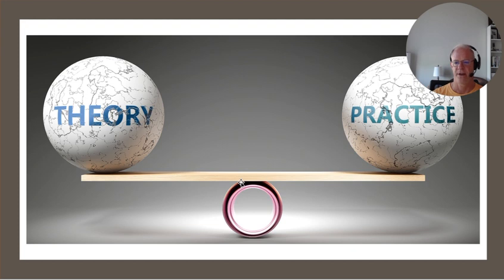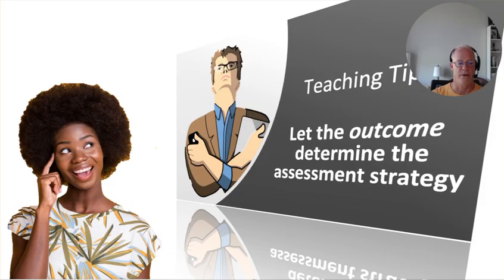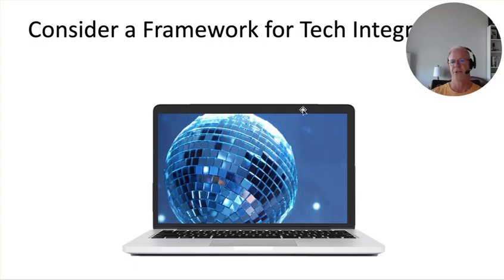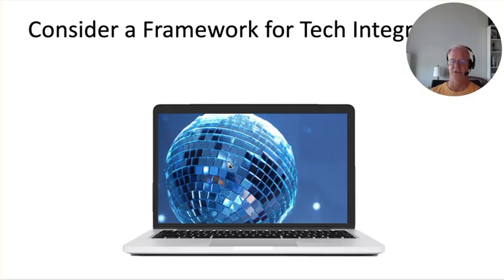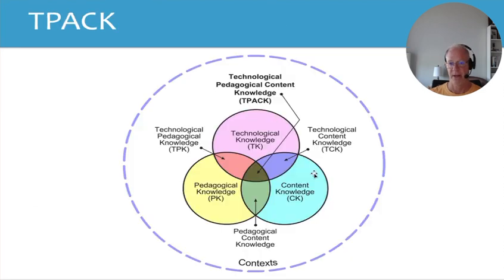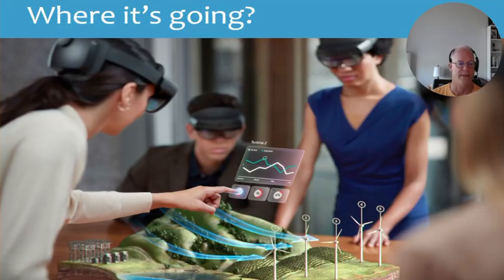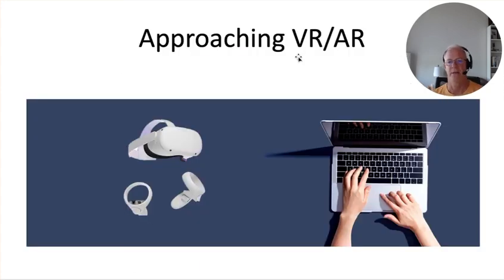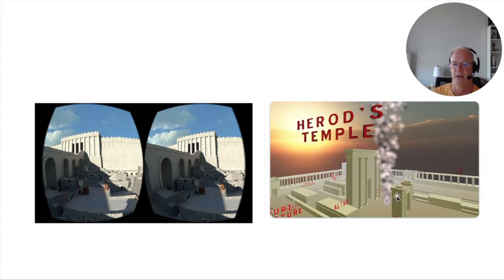Live Session 5